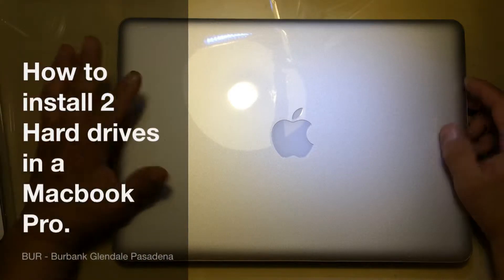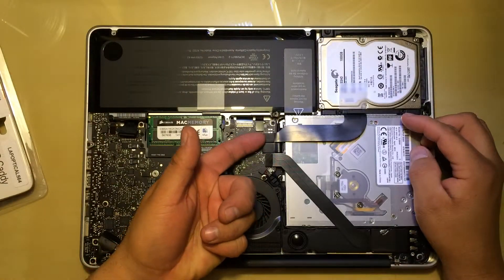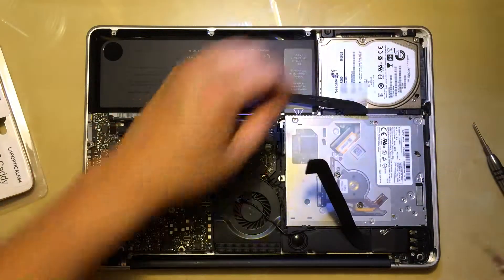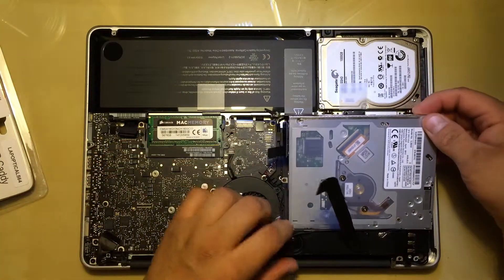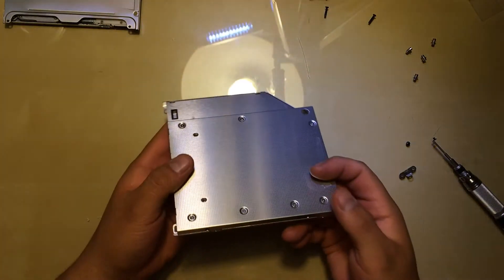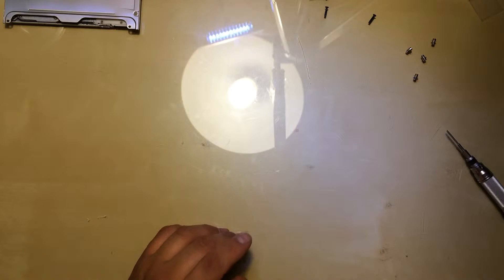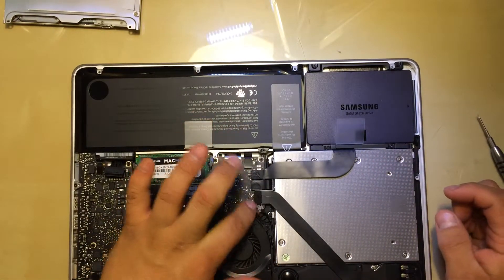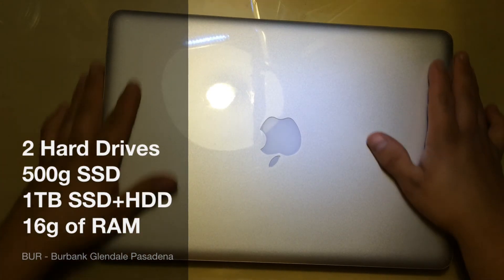How to install 2 Hard drives on Macbook Pro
This is a tutorial how to install 2 hard drives on Macbook Pro 2013 and make your computer faster with 500g SSD and 16g of Ram